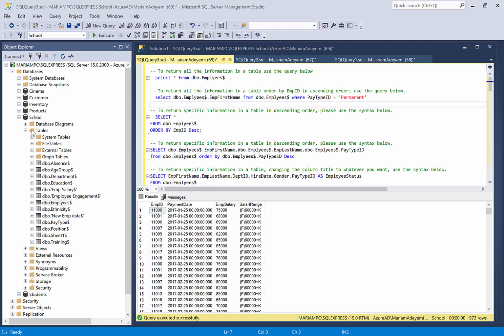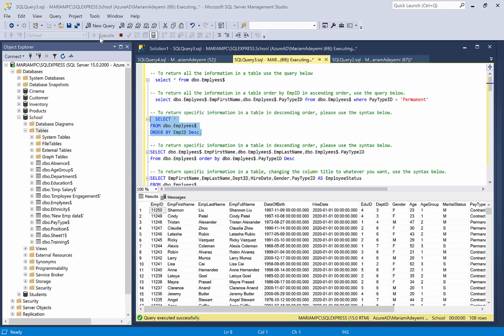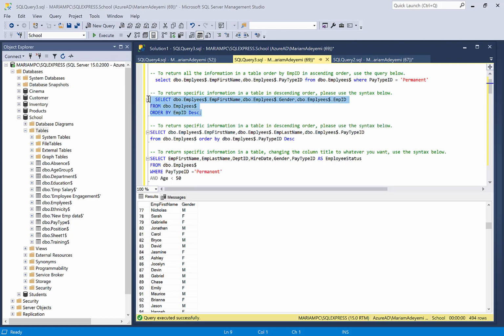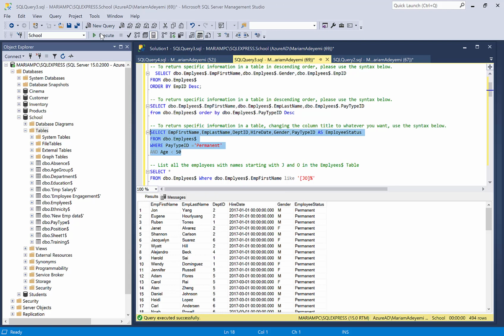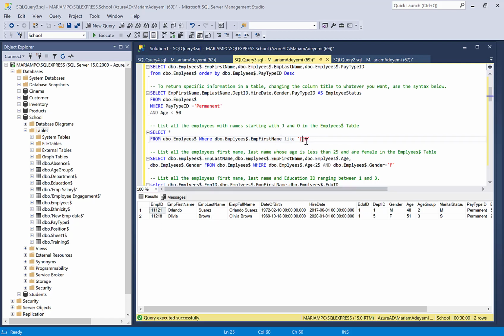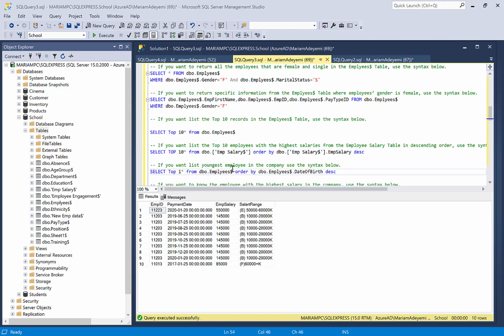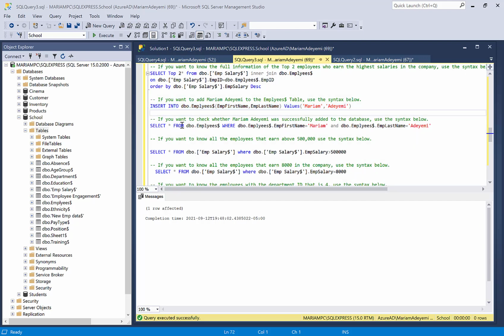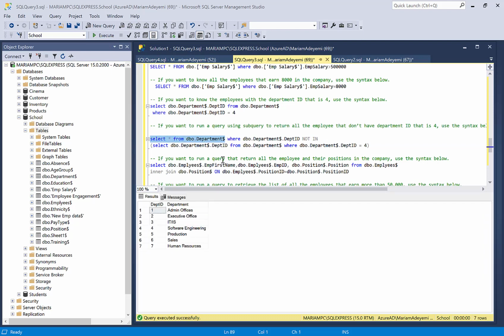SQL Queries you Can Practice with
In this video, you'll be expose to some SQL queries you can practice with to familiarize yourself with how SQL syntax is structured.